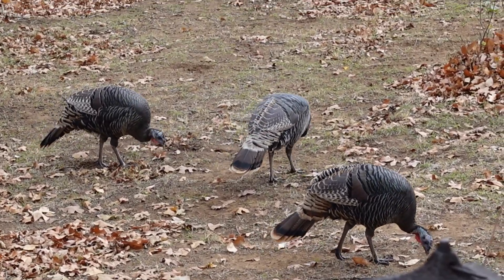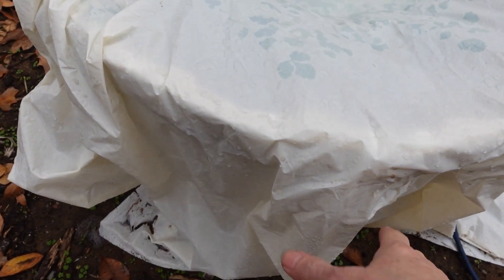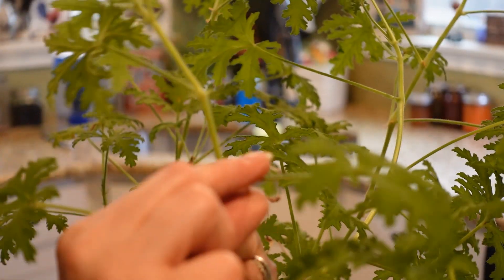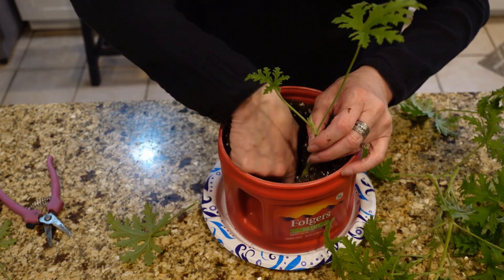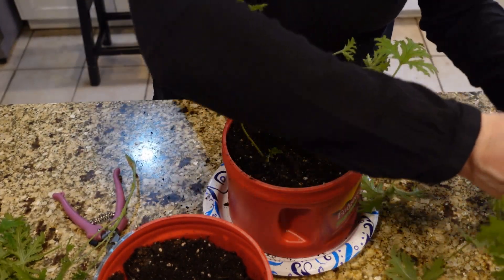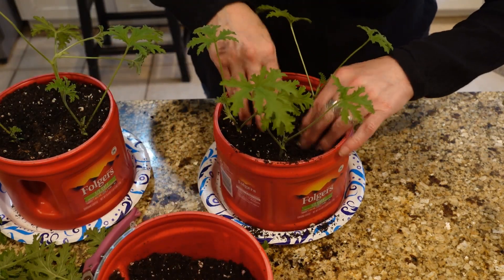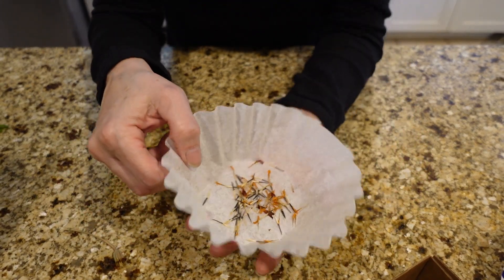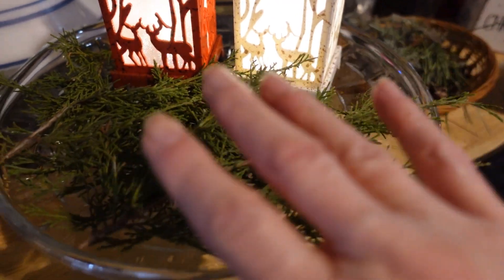Propagating Citronella Plant | Drying Marigold Seeds | Embracing Autum🍂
🍂"Autumn leaves shower like gold, like rainbows, as the winds of change
begin to blow."
-Dan Millman

We hope you are enjoying and making the best of this fall season.
We love you & we appreciate you.

Blue Feather Homestead
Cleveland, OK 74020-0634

We are a homesteading family in Oklahoma. We honor old-fashioned ways in this modern world that we live in today. We strive to live a simpler life. We make videos to encourage folks to go back to a simpler time when we grew our own food, raised & hunted our own meat. Preserving our bounty accordingly. We also make videos to encourage using what you have or bartering rather than buying brand new.